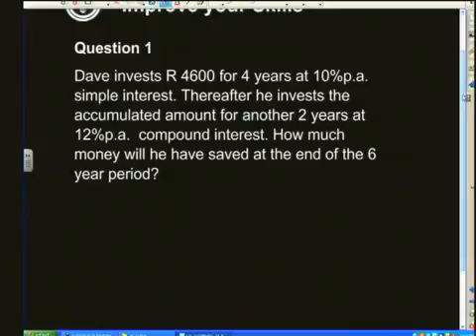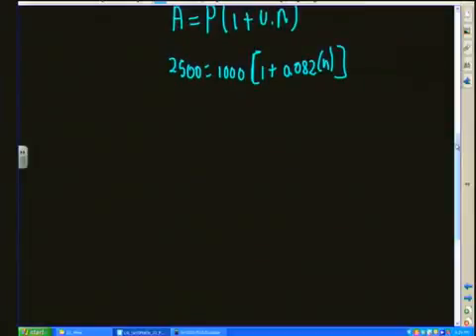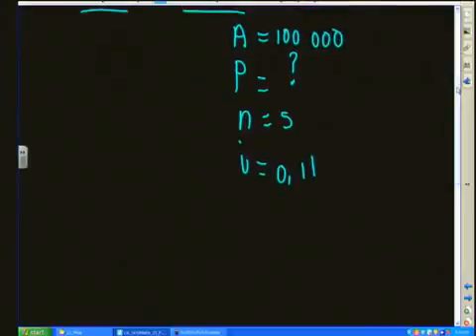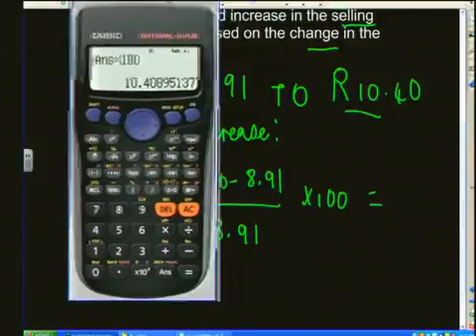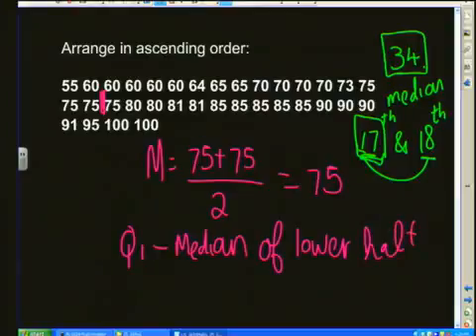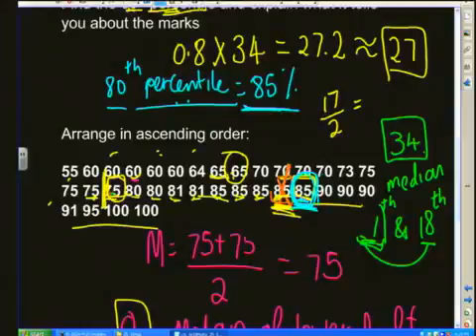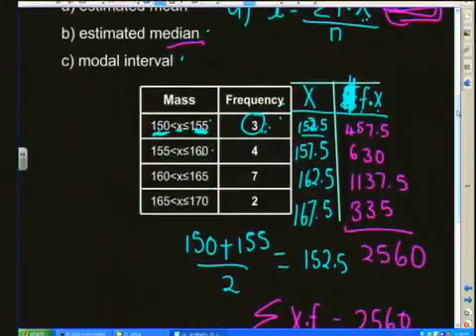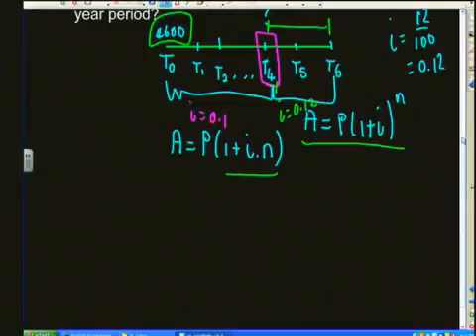Revision: Finance vesves Statistics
In this Gr 10 Maths show we revise Finance vesves Statistics. In this lesson we take another look at simple vesves compound interest, finance calculations as well as statistics. LXLM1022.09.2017FS .

revision of cs foundation statistics mathematics of finance, simple interest, compound interest, future value of an annuity, present value of an annuity,statistics for cs foundation, cs foundation.

UCI Math 176: Math of Finance (Fall 2017) Lec 01.